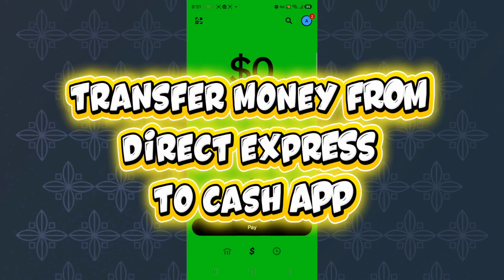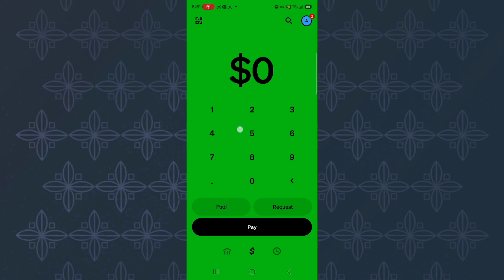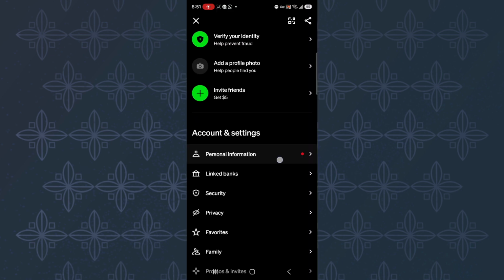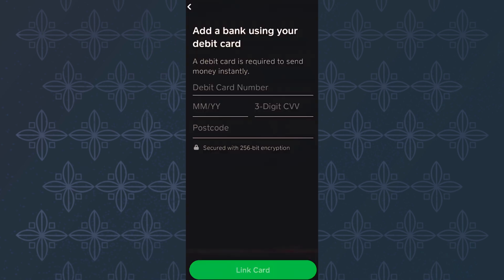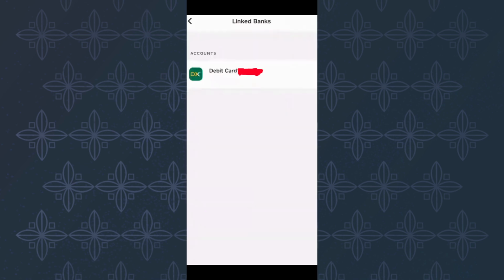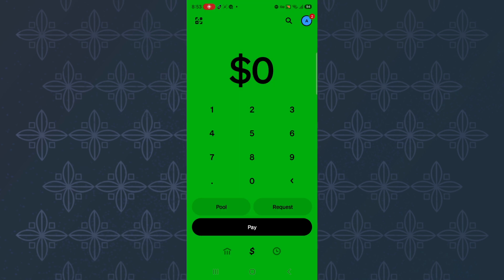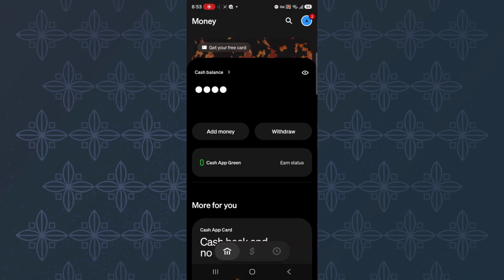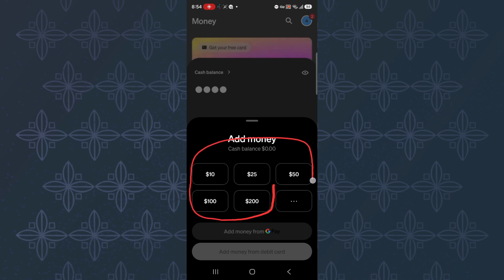How To Transfer Money From Direct Express To Cash App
In this tutorial you will learn step by step How To Transfer Money From Direct Express To Cash App